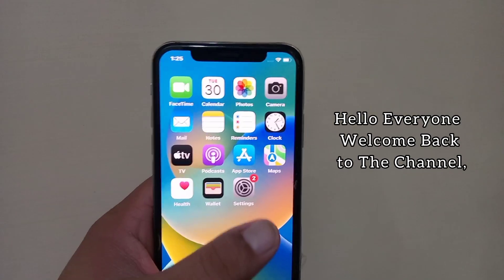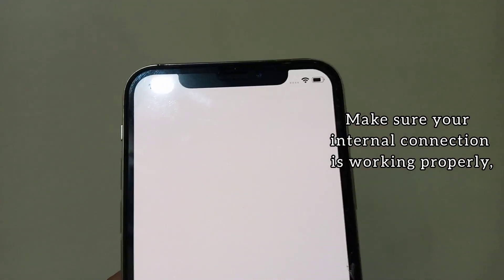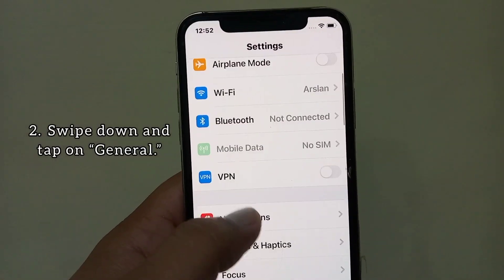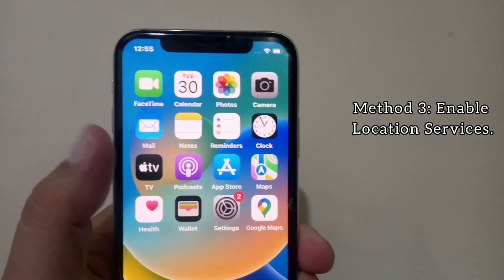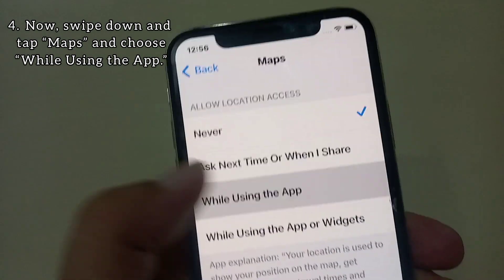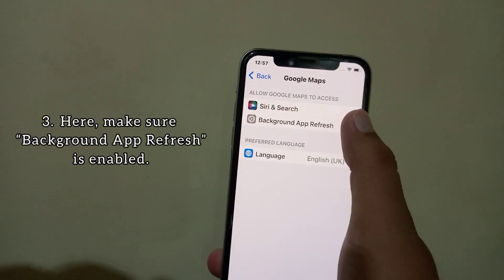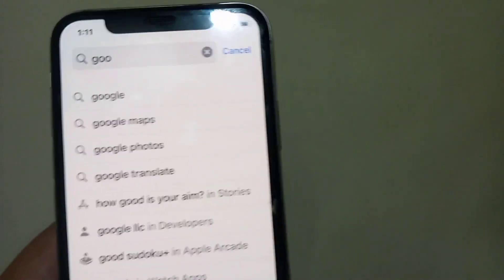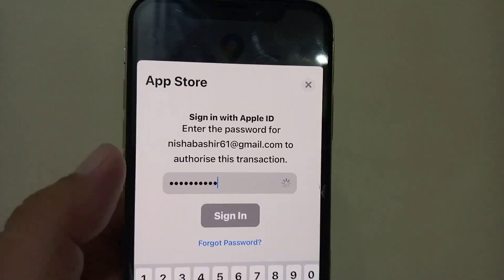How to Fix Google Maps is Not Working on iPhone and iPad.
Today In This Video I Will Teach How to Fix Google Maps is Not Working on iPhone and iPad.